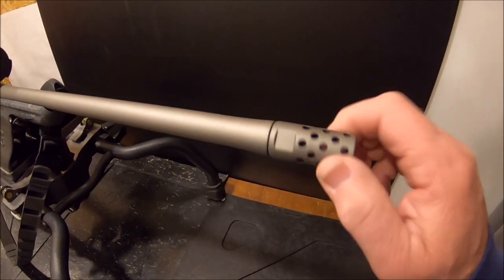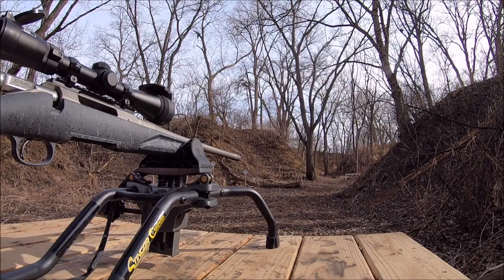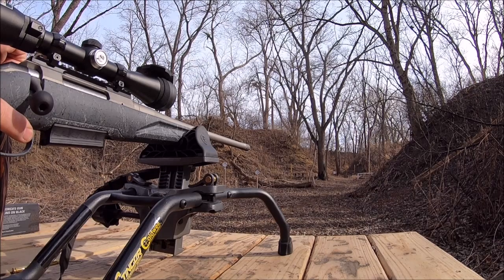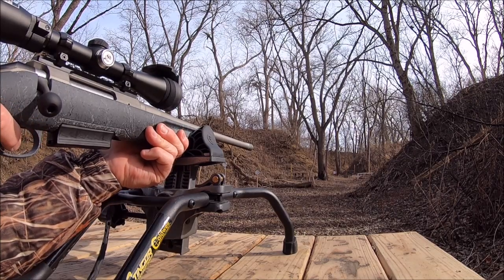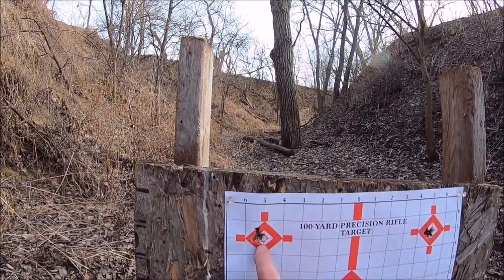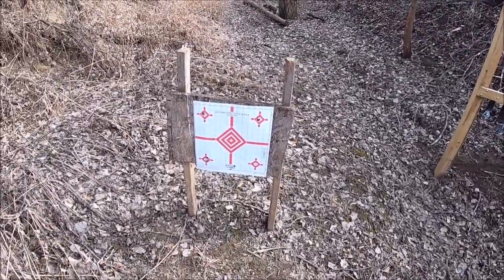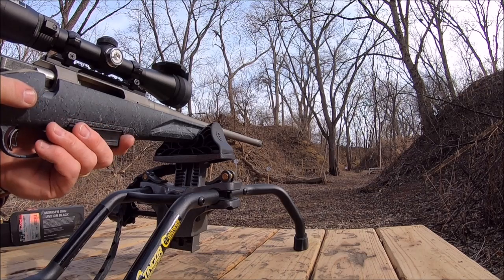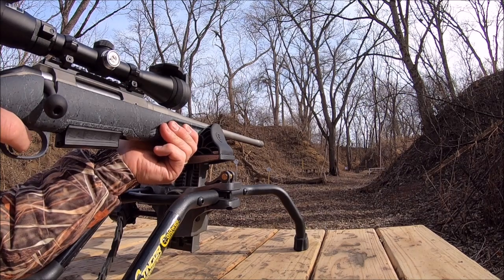Ruger American Gen 2 450 Bushmaster Bullseye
Fine tuning the crosshairs